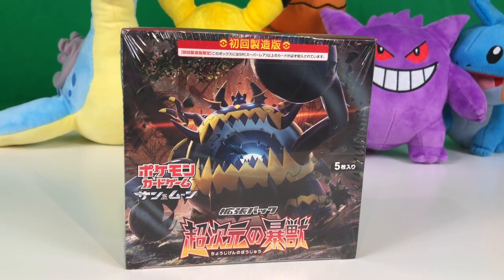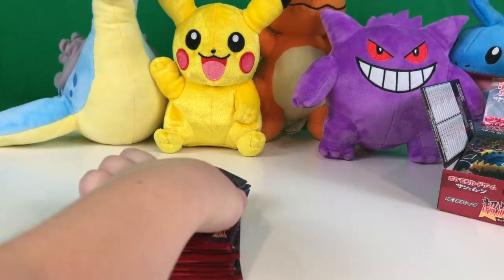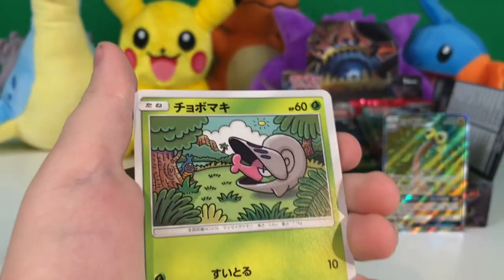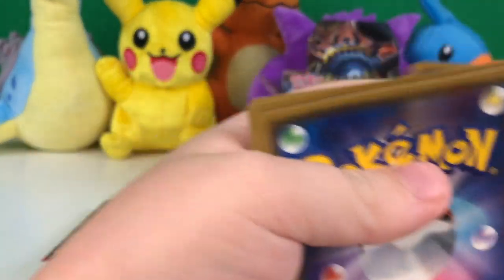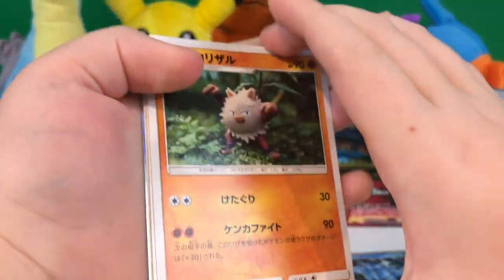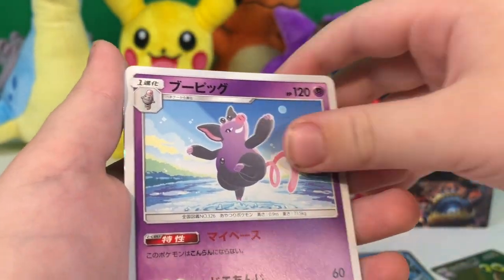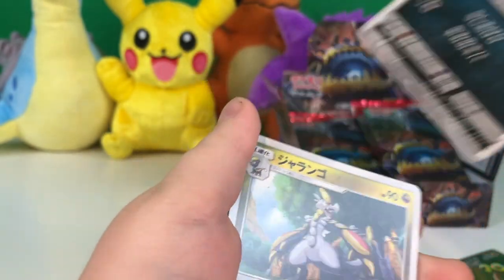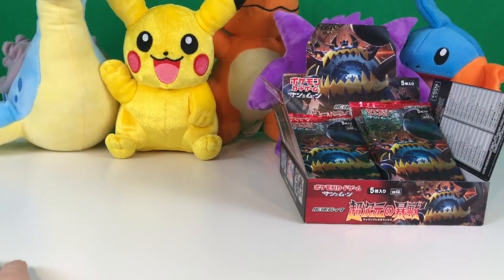Opening a JAPANESE Ultra Beasts Booster Box!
Today we are unboxing my FIRST EVER Japanese Booster Box! I have no idea what we'll see inside this one, let's find out!